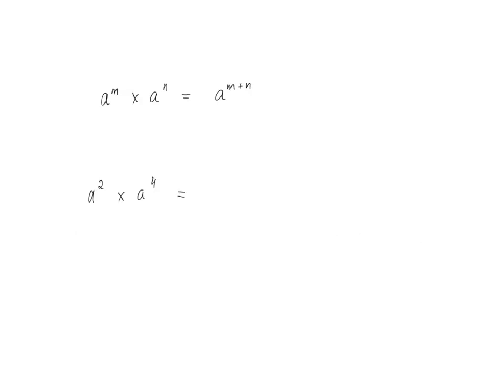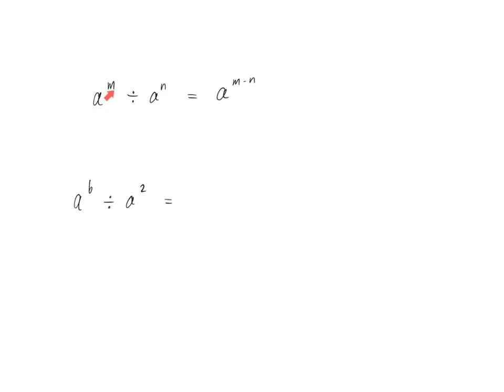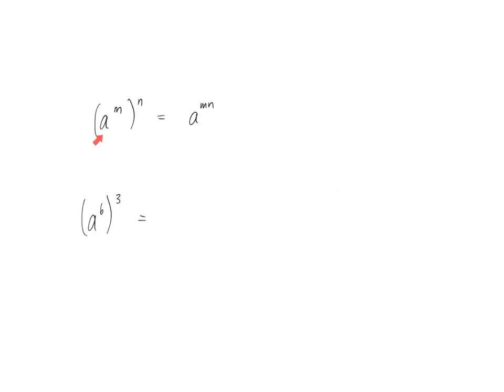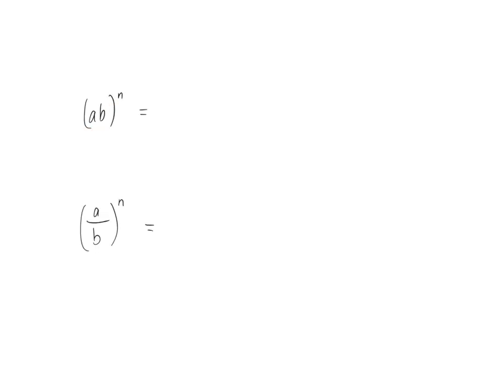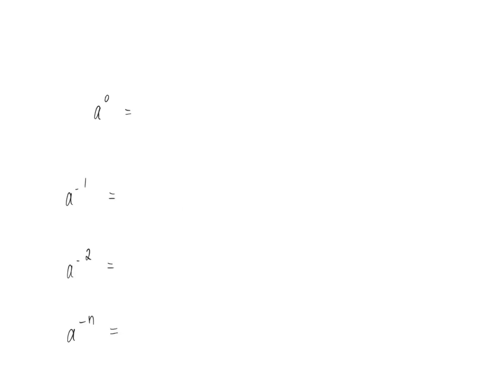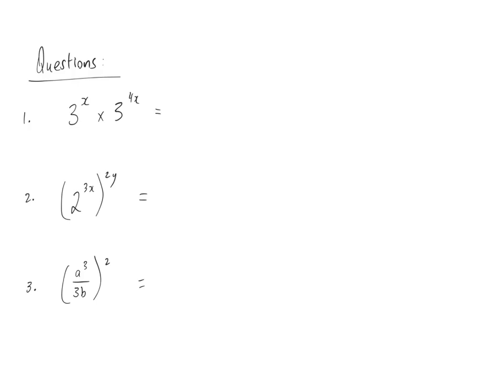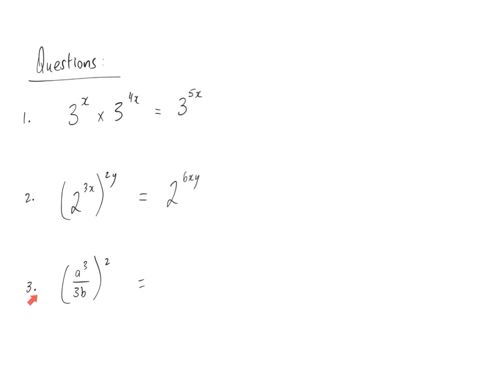Index laws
This video will go through five index laws: 1) Multiplication 0:05 2) Division 1:00 3) Power of a power 1:38 4) Zero index law 2:35 5) Negative index law 2:42. Followed by three questions for you to try 3:12